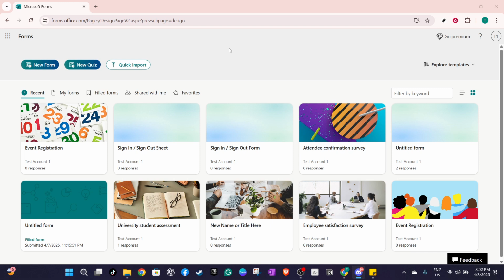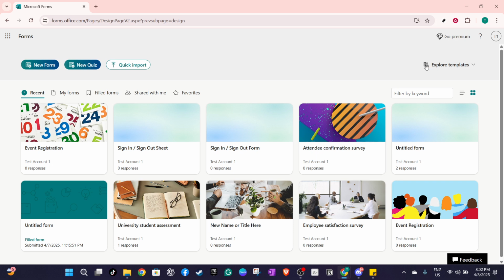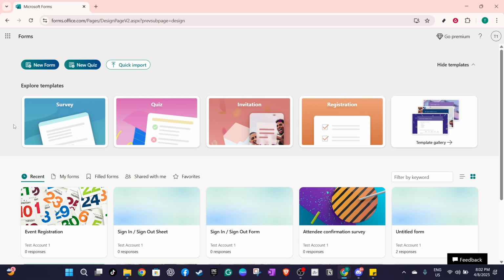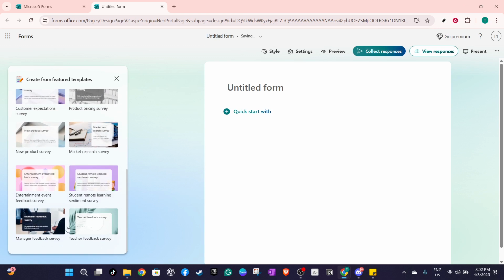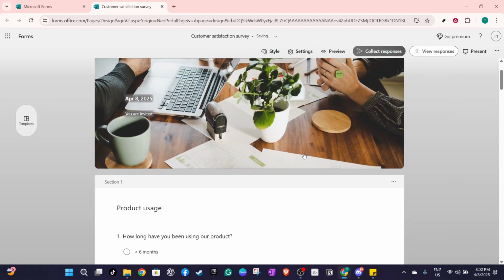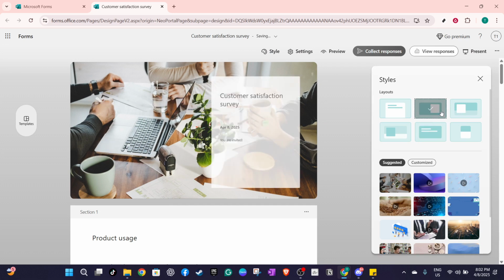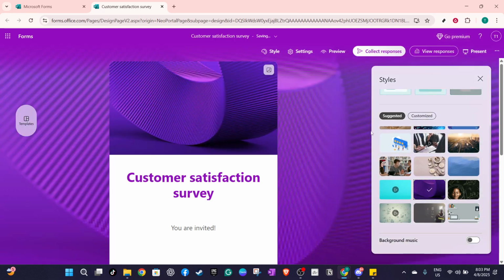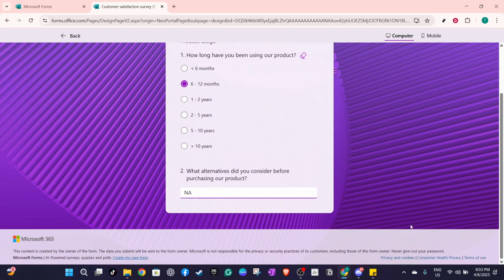How to Use Microsoft Forms to Create a Survey [2025 Full Guide]